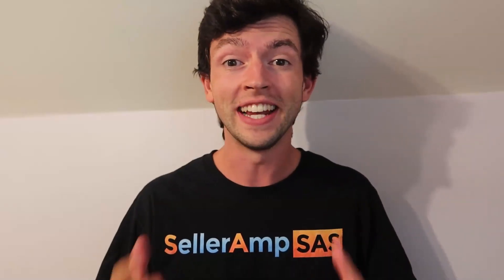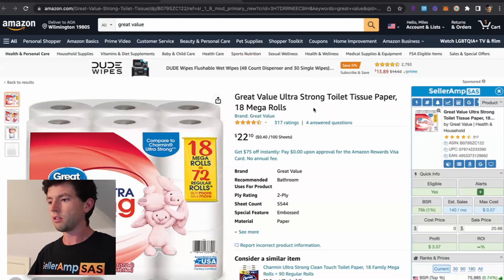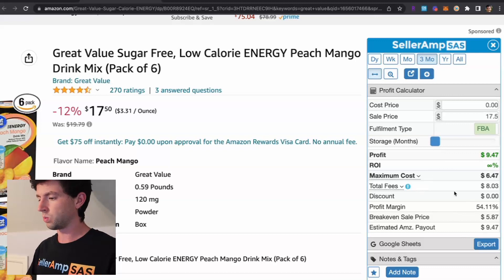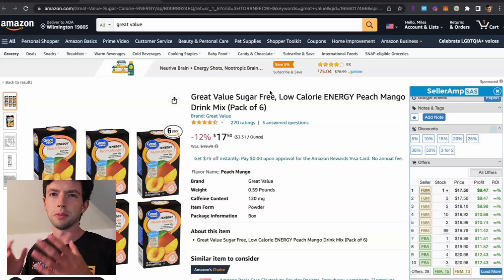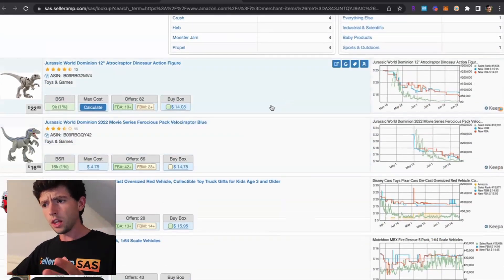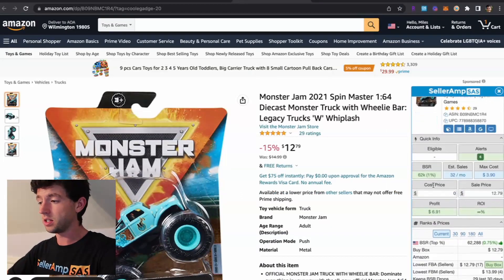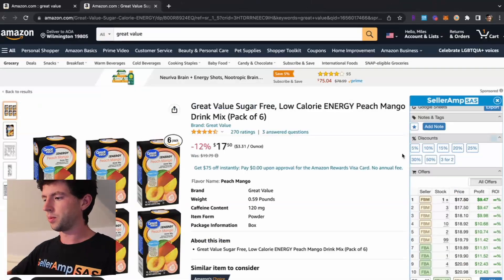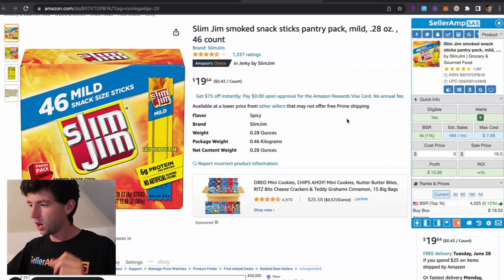Successful SAS Sourcing Session - Finding Good Buys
Join flips4miles of SellerAmp for a sourcing session highlighting how quick and easy it is to find products, analyze and find a winner. Miles finds 4 different products in this video and walks you through where to see key data in SAS and some of his thoughts on what to look for when analyzing.

Included in this session are highlight of SAS features like:
► 1:07 Quick Info panel (including Eligibility, BSR, Estimated Sales)
► 1:50 Ranks & Prices Panel
► 2:10 Profit Calculator
► 2:27 Offers panel (who else is selling, their price,their stock count)
► 3:00 Reverse sourcing using Storefront search (see products of any storefront!) &
► 3:30 effective use of Storefront Search…how to evaluate a product
And we hit on these same features and different sourcing ideas with a few more products
► 5:30 2nd product
► 6:40 3rd product
► 9:08 4th product